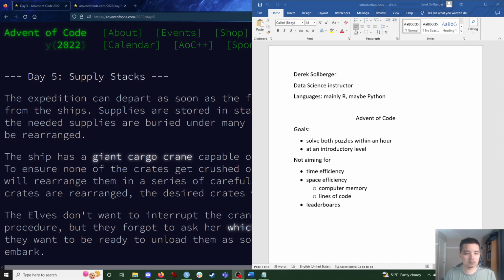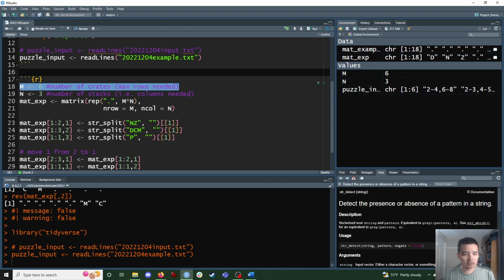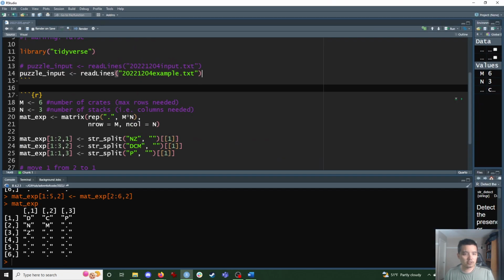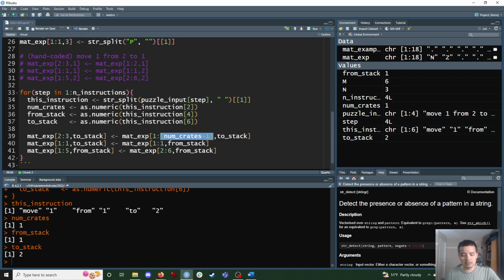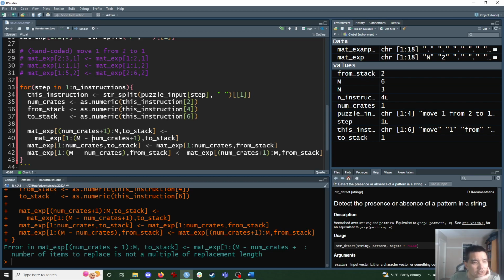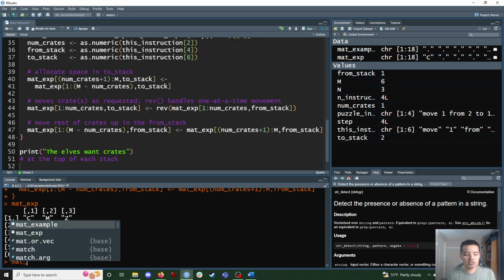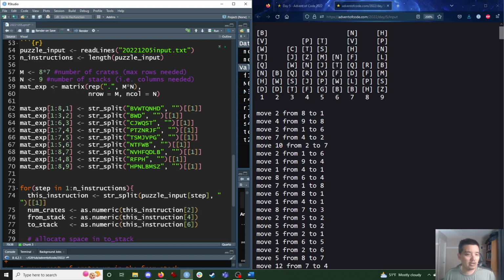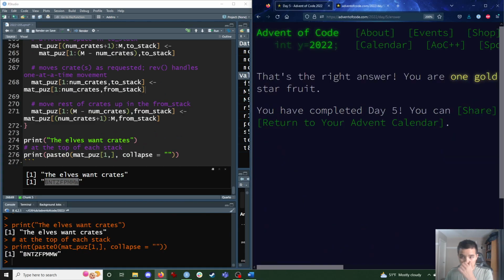Advent of Code 2022 Day 05 in R, for novices